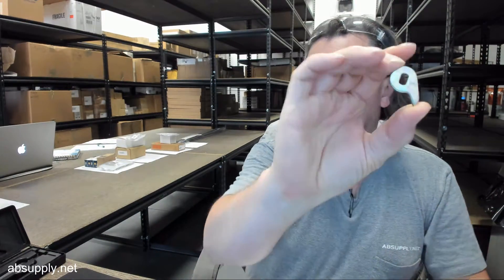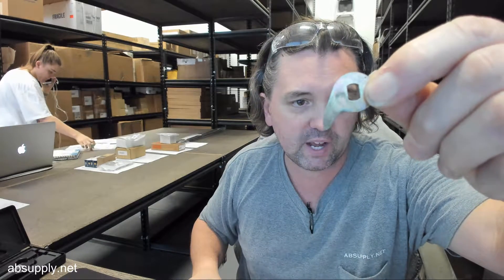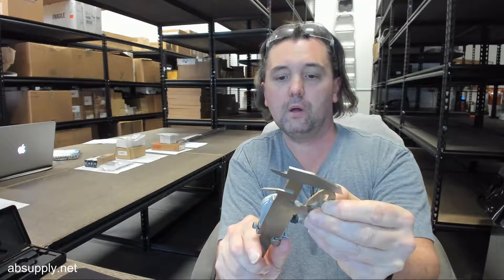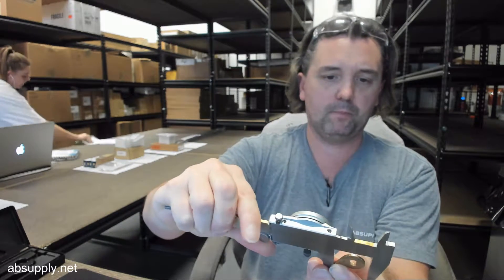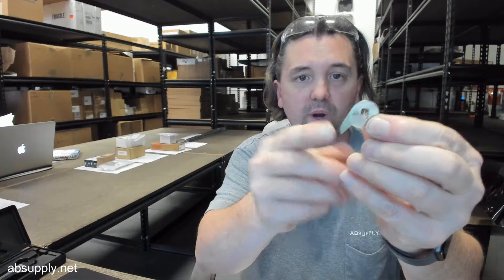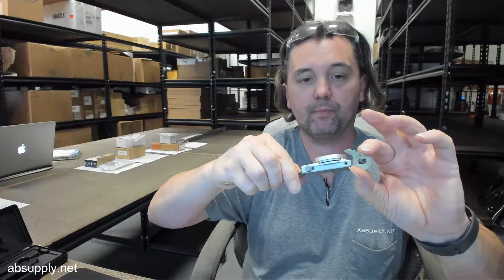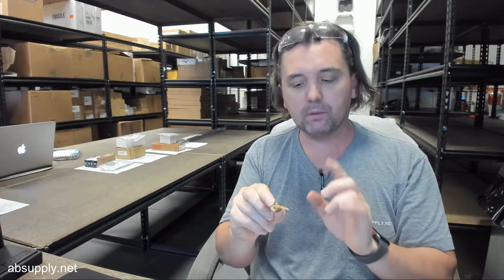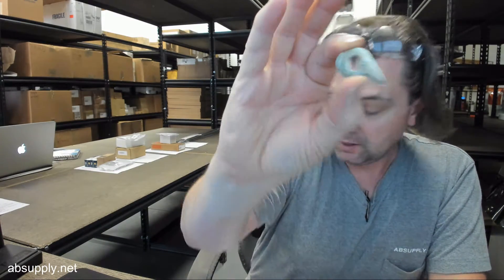Adams Rite 22 0662